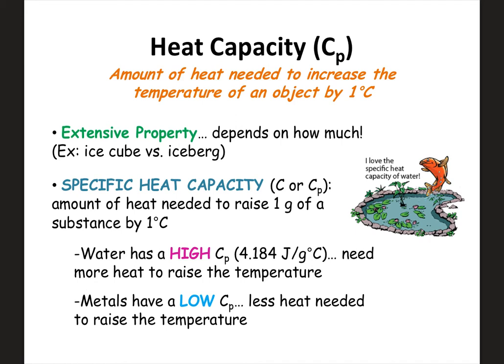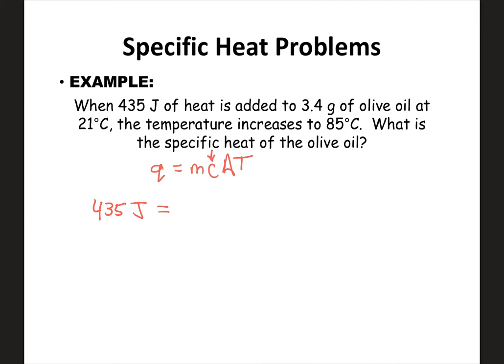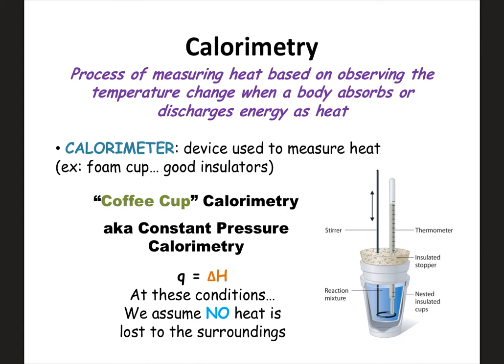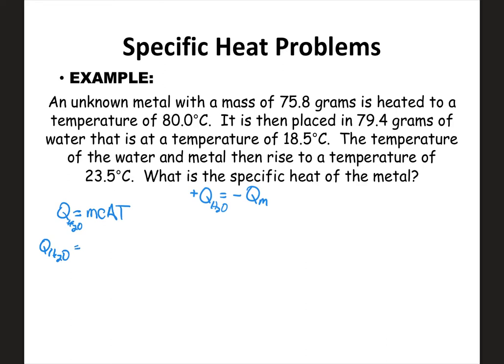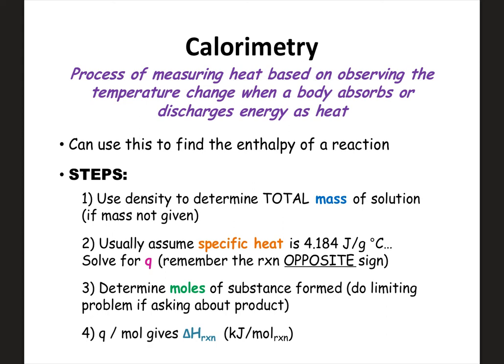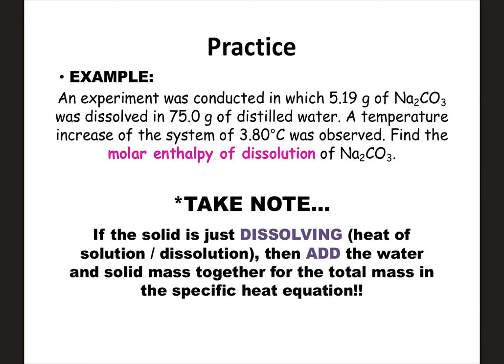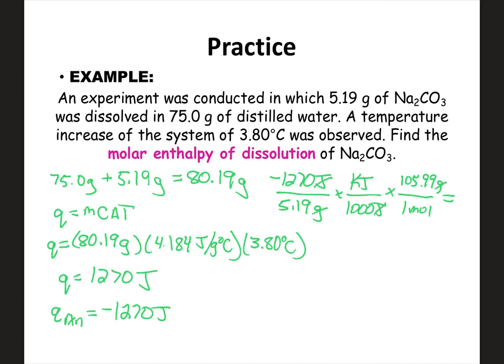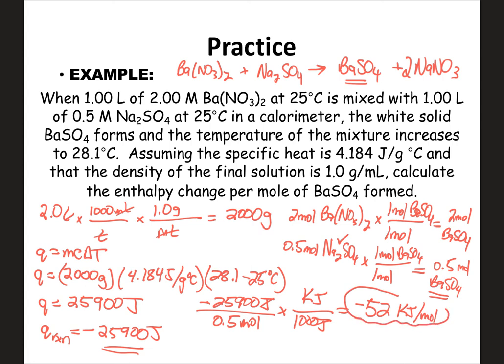Calorimetry Notes AP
Use this video to help review specific heat and calorimetry problems.